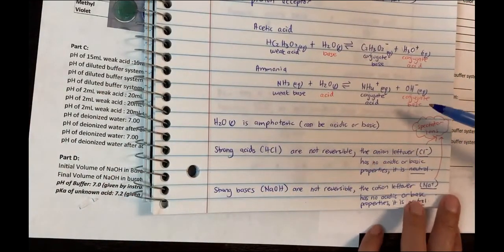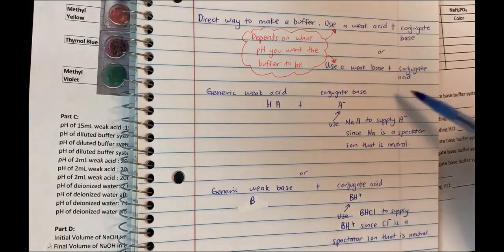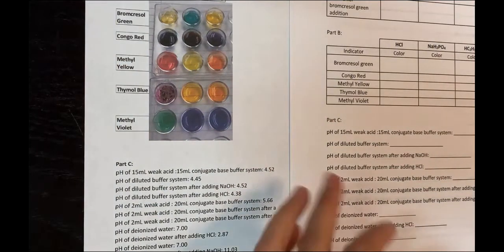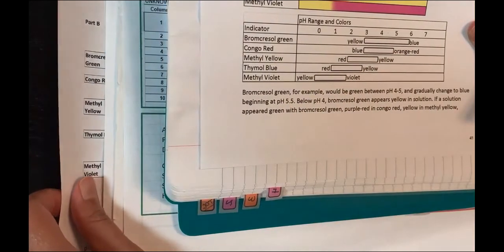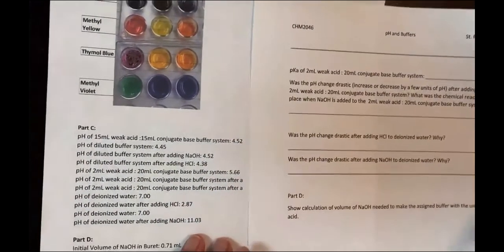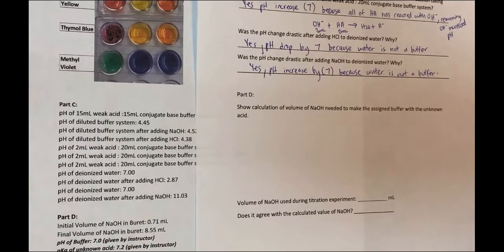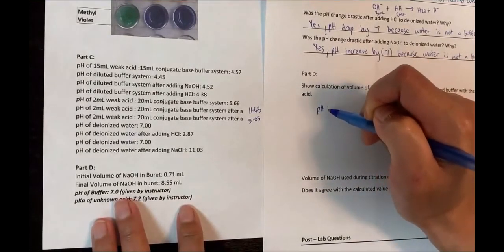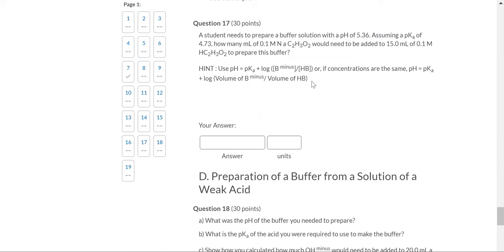pH and Buffer Lab Explanation/Calculations Help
General Chemistry II Lab - pH and Buffers Lab Help